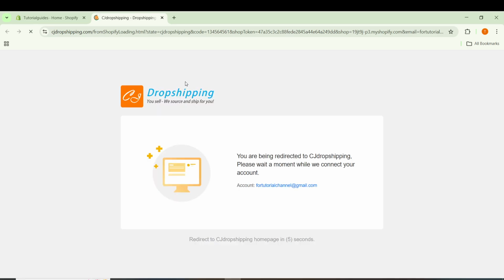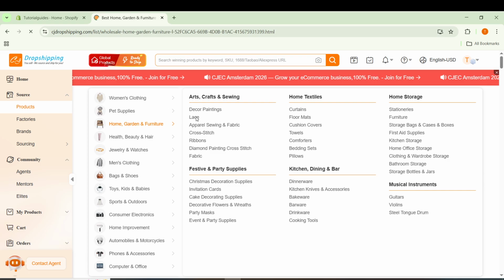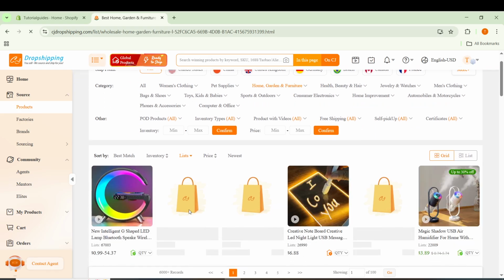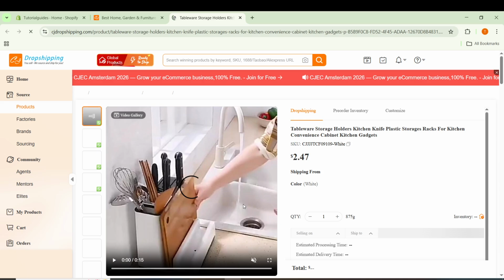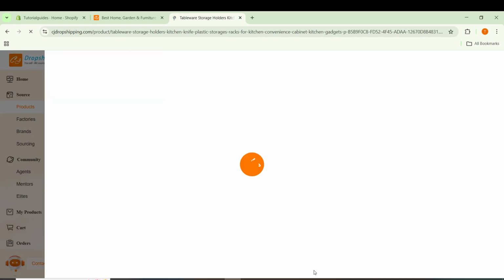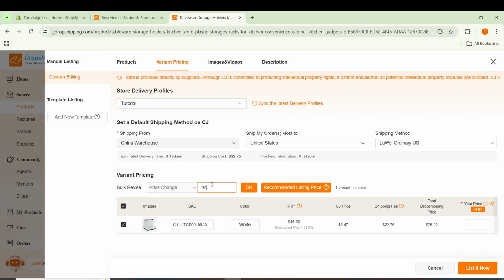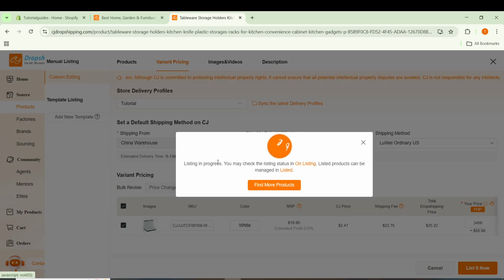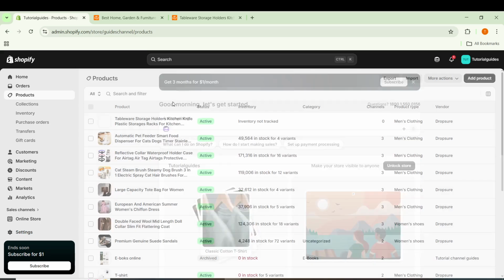How To List Cj Dropshipping Products To Shopify [2026 Guide]